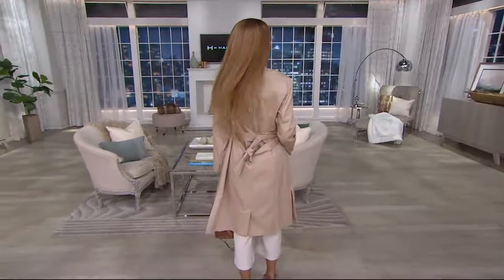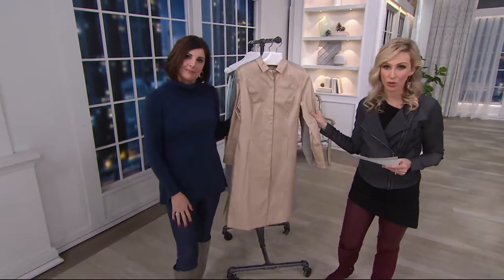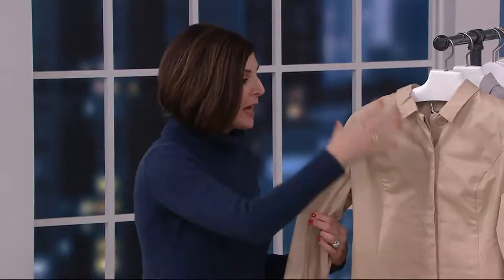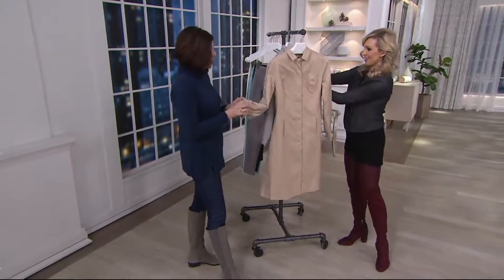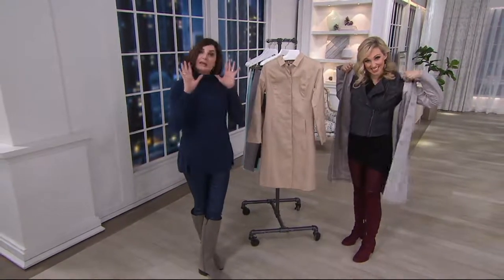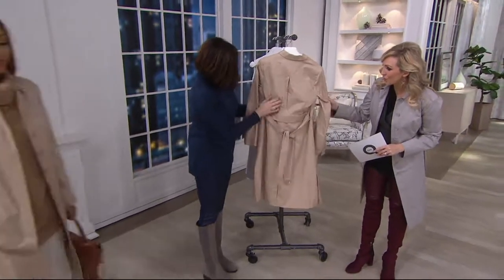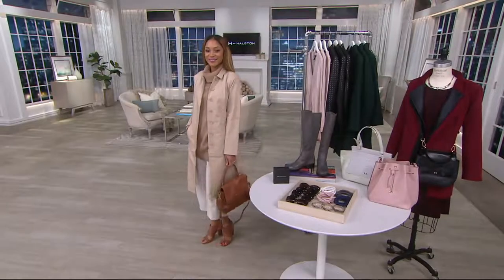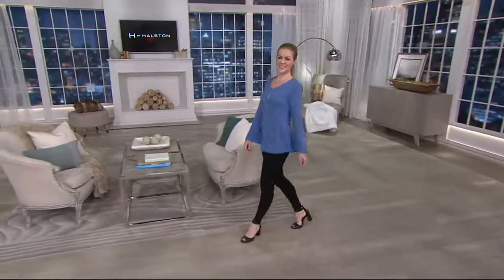H by Halston Button Front Water Repellant Trench Coat on QVC